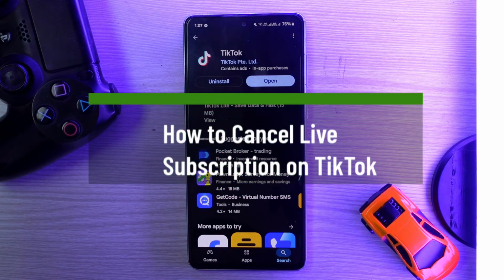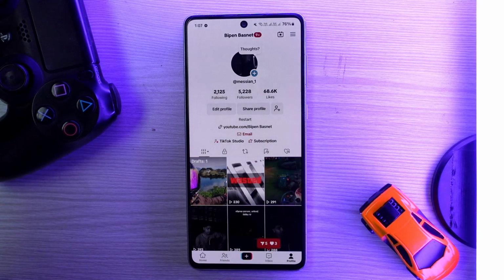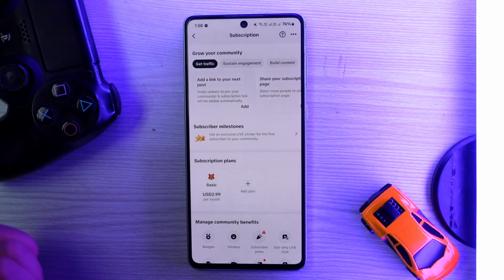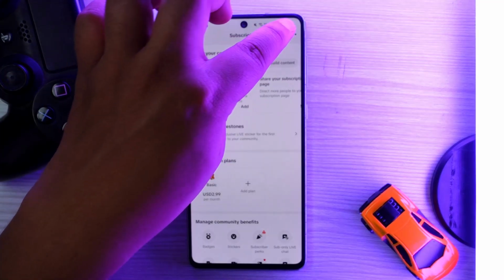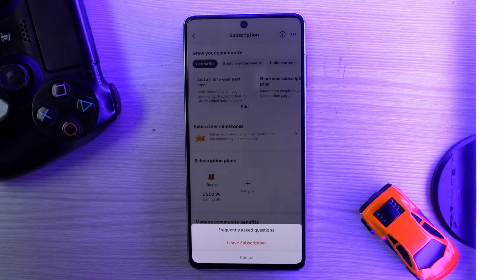How to Cancel Live Subscription on TikTok !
If you want to cancel your TikTok Live subscription and remove the subscription option from your profile, this video will guide you through the process step by step. Many users find the subscription feature unnecessary or annoying, and disabling it is simple with just a few settings adjustments.

To begin, open the TikTok app and go to your profile. If you see the subscription option on your profile and want to remove it, tap on the three-line menu (hamburger icon) in the top right corner. Look for the "TikTok Studio" option—if you have it, tap on it. Inside TikTok Studio, navigate to the "Monetization" section and then select "Subscriptions." This will take you to the subscription settings.

If you do not see the TikTok Studio option, go to "Settings and Privacy" instead. From there, locate the "Live" section, where you may find the "Subscription" option under either the "Live" or "Account" settings.

Once you are in the subscription settings, you may not immediately see an option to disable it. The trick is to tap on the three dots in the top right corner of the screen. A pop-up will appear with the option to "Leave Subscription." Tap on this, and your Live subscription will be deactivated, removing it from your profile.

By following these steps, you can easily cancel the TikTok Live subscription feature and prevent it from appearing on your profile.

Timestamps:
0:00 Introduction
0:09 Accessing subscription settings
0:39 Using TikTok Studio to disable Live subscriptions
1:00 Alternative method via Settings and Privacy
1:18 Conclusion